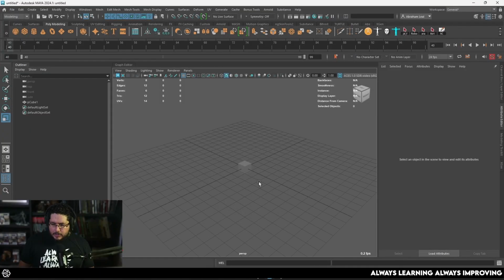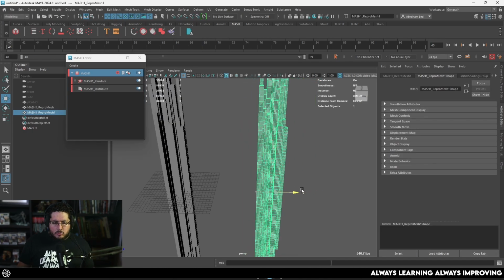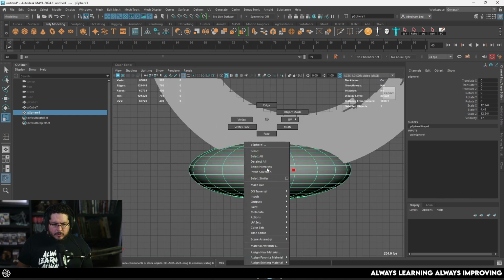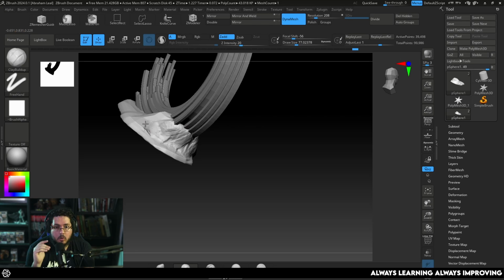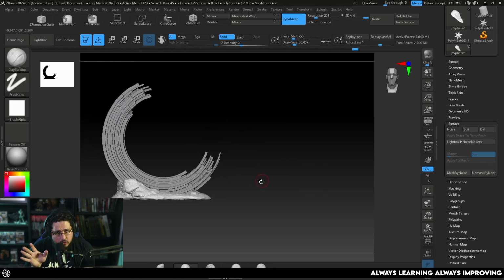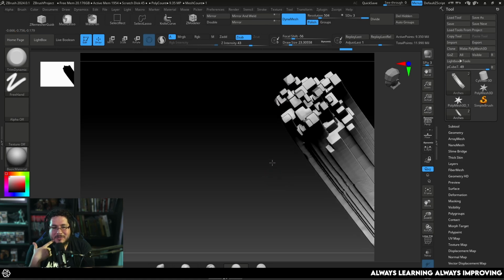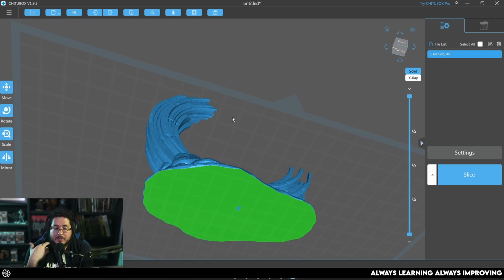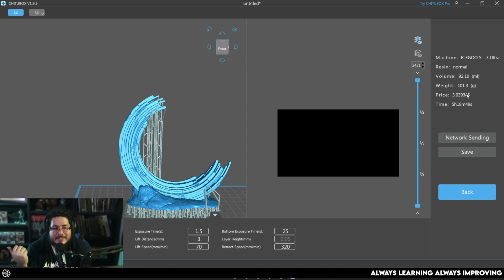How to Model, Sculpt, and 3D Print a Sci Fi Arch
NEW COURSE! Substance Painter -  From Beginner to Master, AVAILABLE NOW!

🔗 OFFICIAL LINKS 🔗